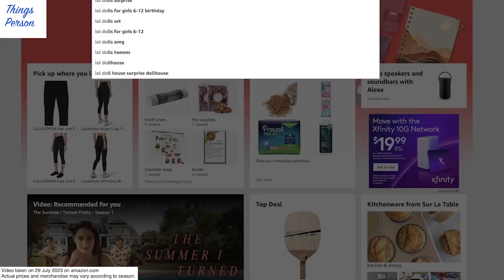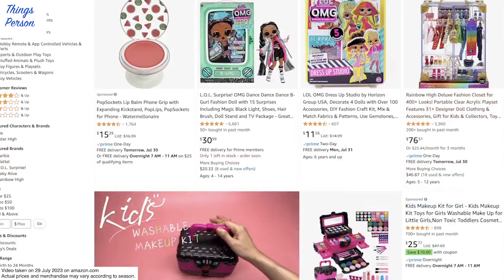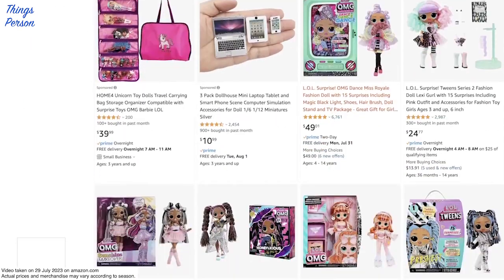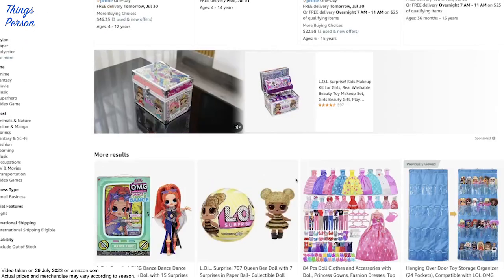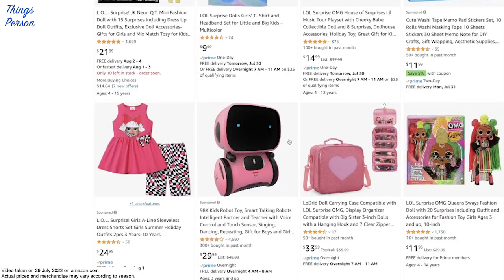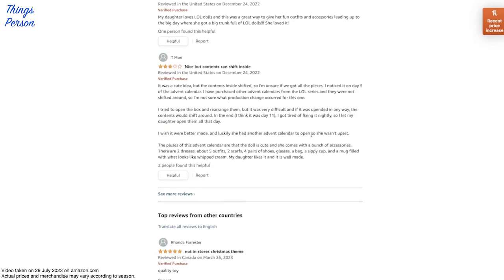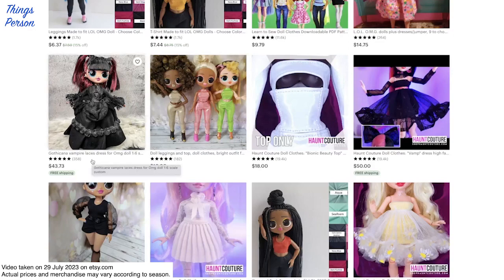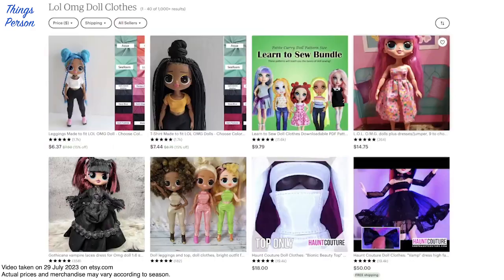Online shopping - LOL OMG doll clothes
Let's look online for LOL OMG doll clothing!